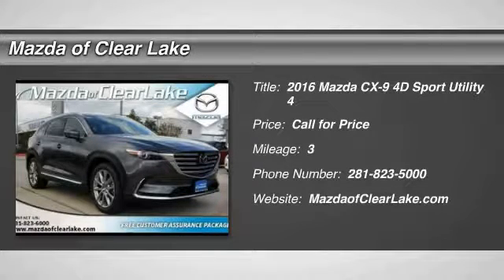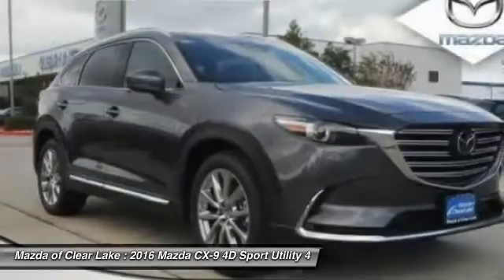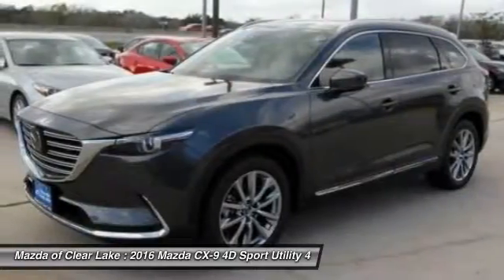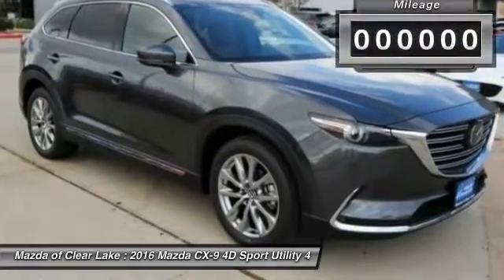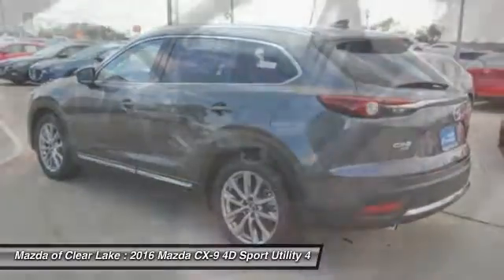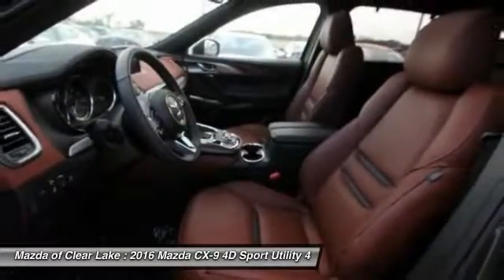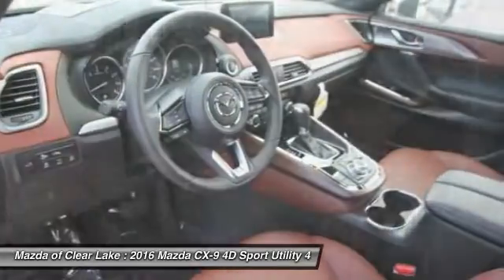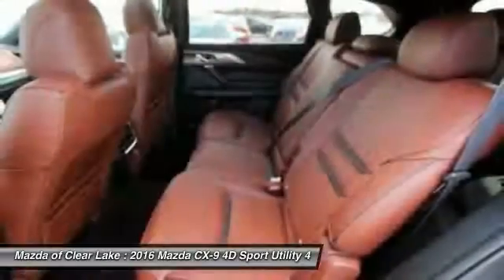2016 Mazda CX-9 Webster TX G0127080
2016 Mazda CX-9 Signature

Receive Mazda of Clear Lake's exclusive CUSTOMER ASSURANCE PACKAGE at NO ADDITIONAL CHARGE with your new vehicle purchase. Includes FREE OIL CHANGES, FREE TIRE & ROAD HAZARD WARRANTY, & FREE SERVICE LOANER VEHICLES all at NO CHARGE to you; estimated value of $2,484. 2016 Mazda CX-9 Machine Gray Metallic Signature 26/21 Highway/City MPG CX-9 Signature, 4D Sport Utility, 2.5L 4-Cylinder Turbocharged, 6-Speed Automatic, AWD, Machine Gray Metallic, Auburn w/Nappa Leather Trimmed Seats, 12 Speakers, 4-Wheel Disc Brakes, Blind spot sensor, Distance-Pacing Cruise Control, Front dual zone A/C, Garage door transmitter: HomeLink, Heated Front Bucket Seats, Leather steering wheel, MAZDA CONNECT Infotainment System, Memory seat, Nappa Leather Trimmed Seats, Navigation System, Power driver seat, Power moonroof, Power passenger seat, Radio: AM/FM Sound System w/Bose Audio, Rear air conditioning, Roof rack: rails only, SIRIUSXM Satellite Radio, Spoiler, Steering wheel mounted audio controls, Wheels: 20 x 8.5J Aluminum Alloy.brbrReviews:brbr  * Inside and out, the CX-9 is attractively styled; estimated fuel economy is better than the class average; comfortable interior remains quiet on the highway; top level Signature trim is on par with some luxury-brand competitors. according to Edmunds